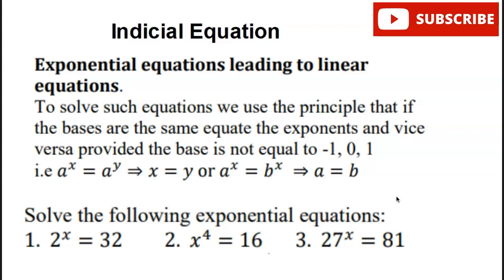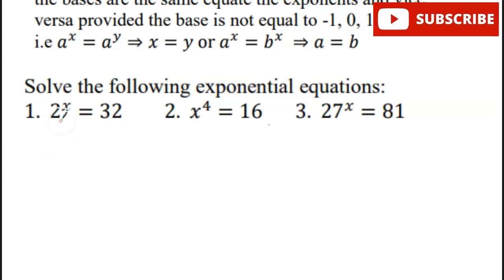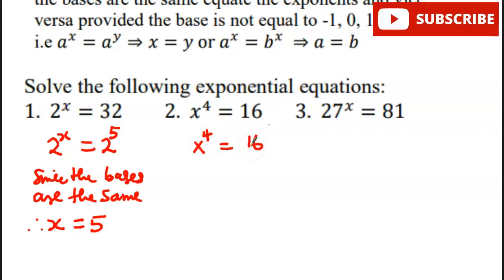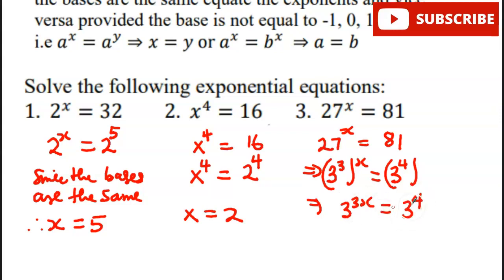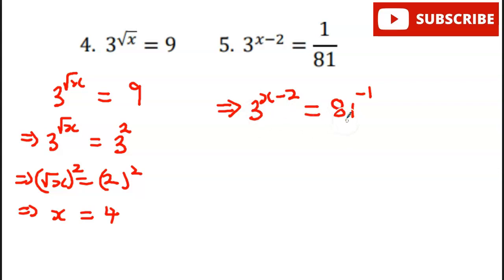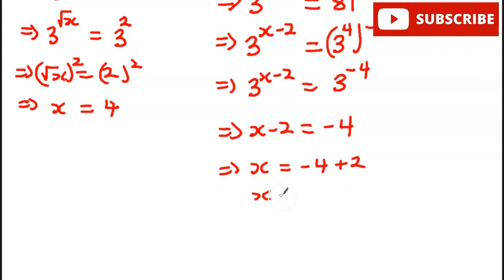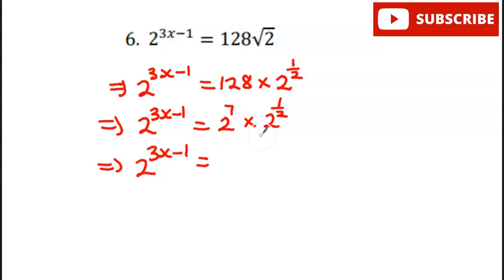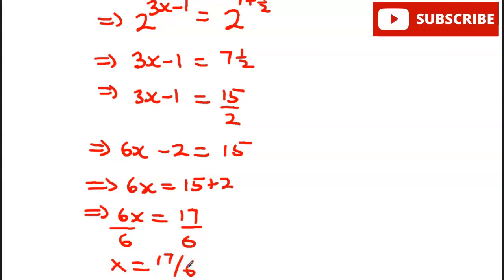Lesson 5 |Indices || Part 2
Indicial Linear equation